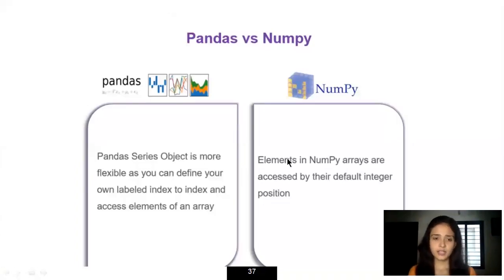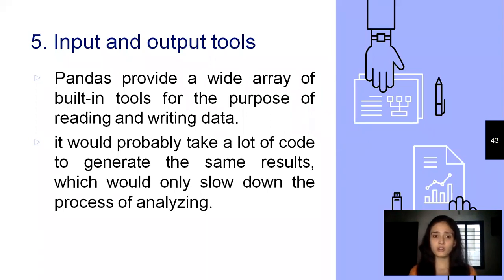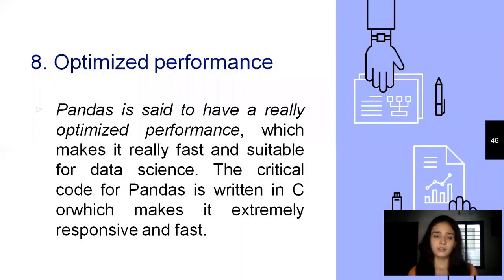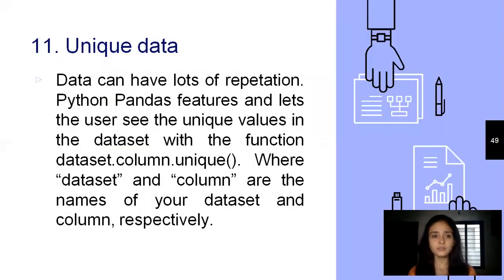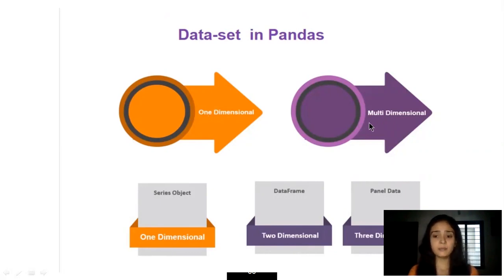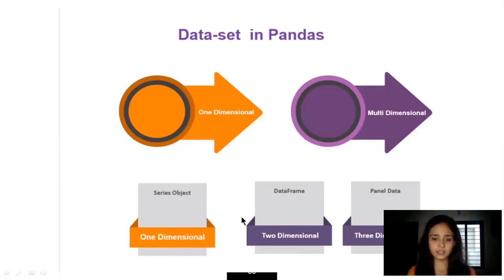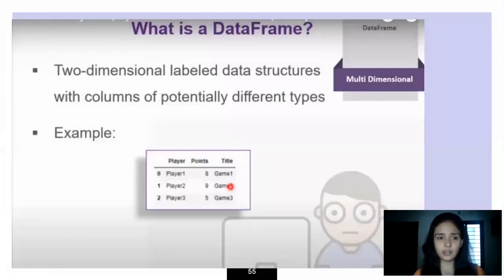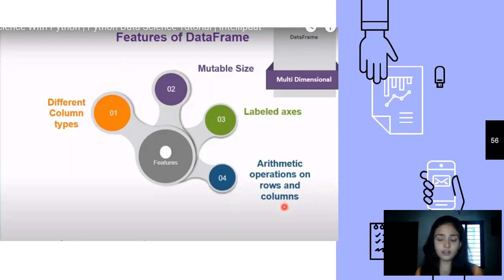Lec_23_Introduction to pandas library | Python for Data Science | ICT Engineering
In this video you will learn about pandas library in detail.